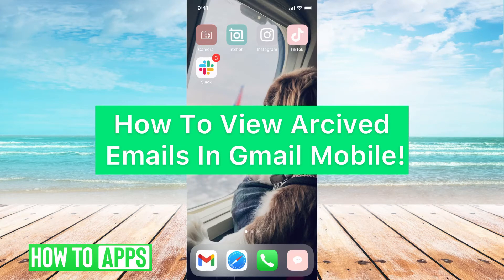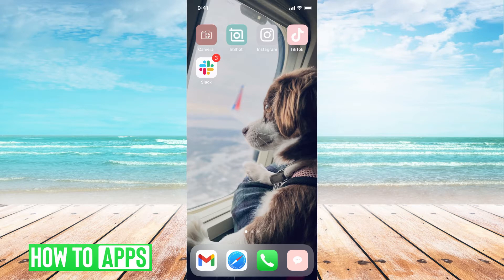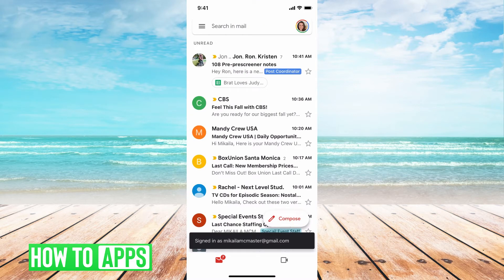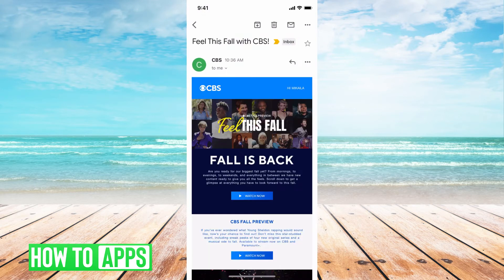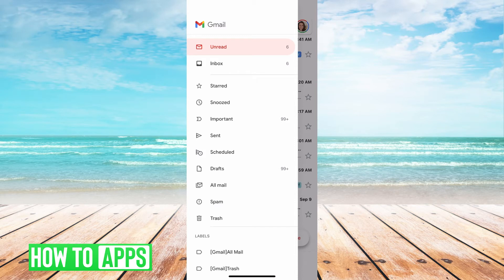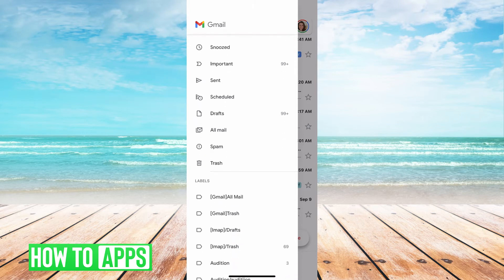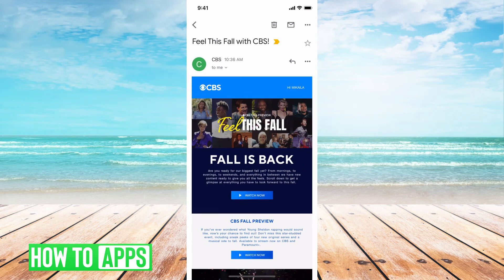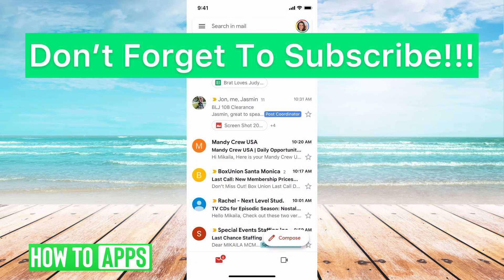How To View Archived Emails In Gmail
Let's show you how to view your archived emails in Gmail!

In this video, I walk you through the steps to view any hidden or archived emails in your Gmail account. It's pretty easy and this process works on your iPhone, Android phone, or laptop. All you have to do is click on your menu button to see all your mail folders and select "All Mail". You will then see all your emails, even archived ones.